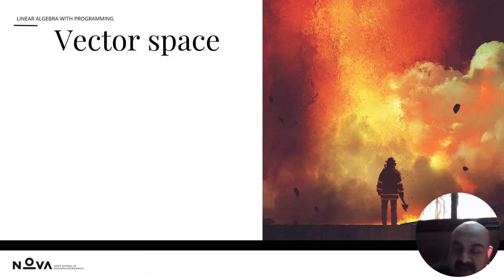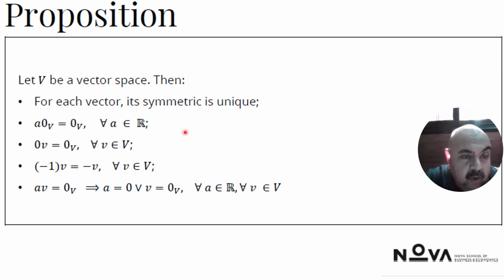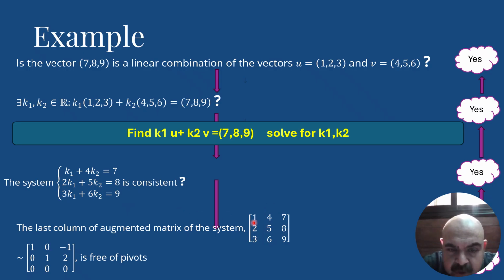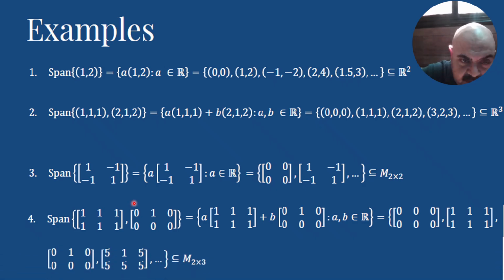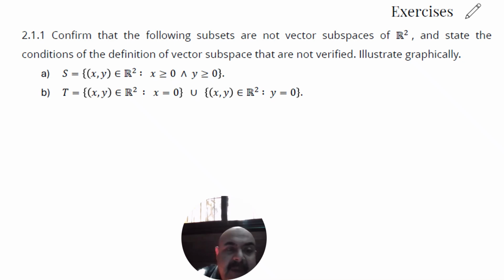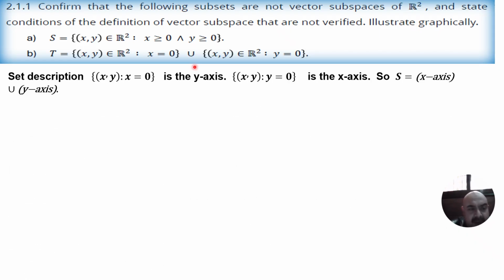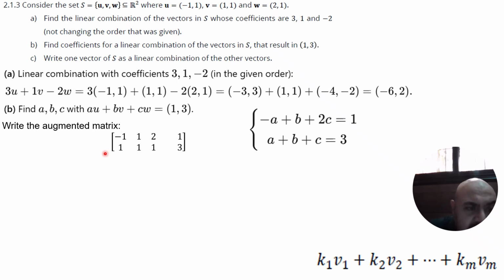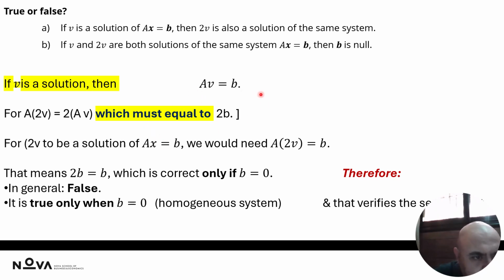EN week6 spans with sheet resolution P2